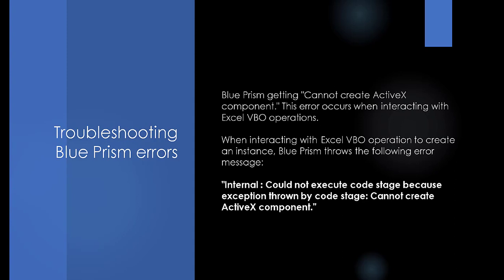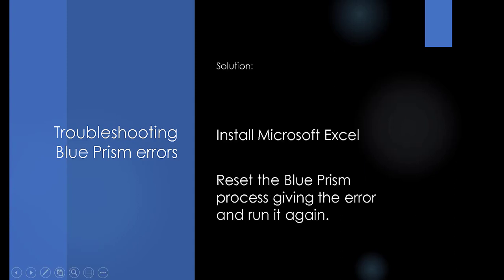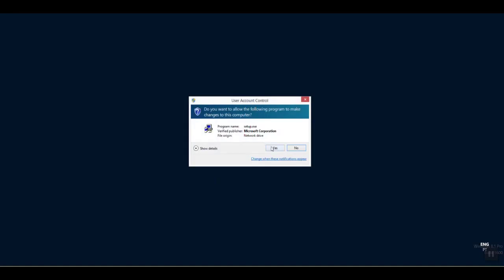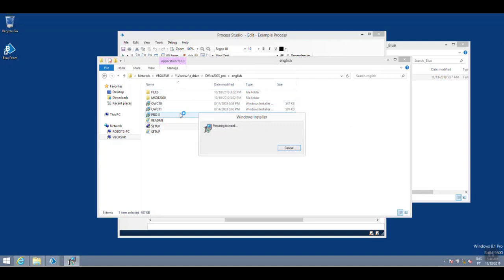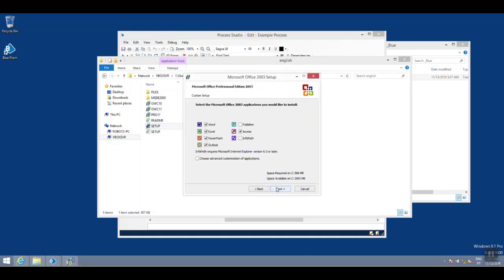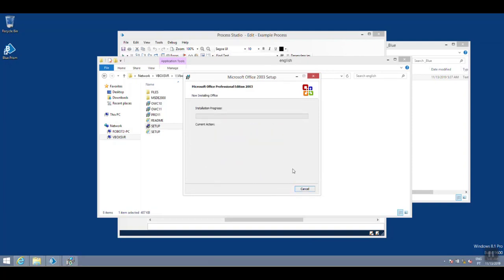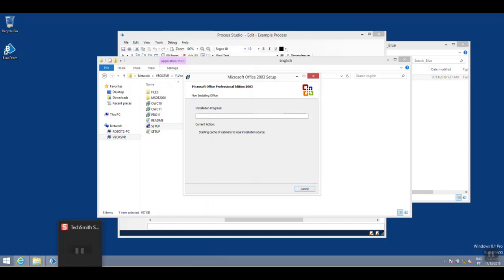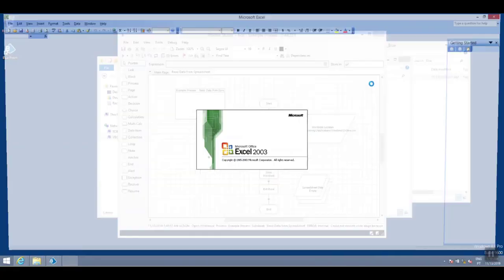BluePrism Internal errors Cannot create ActiveX component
Blue Prism getting "Cannot create ActiveX component." error when interacting with Excel VOB operations

When interacting with Excel VBO operation to create an instance, BluePrism throws the following error message:

"Internal : Could not execute code stage because exception thrown by code stage: Cannot create ActiveX component."